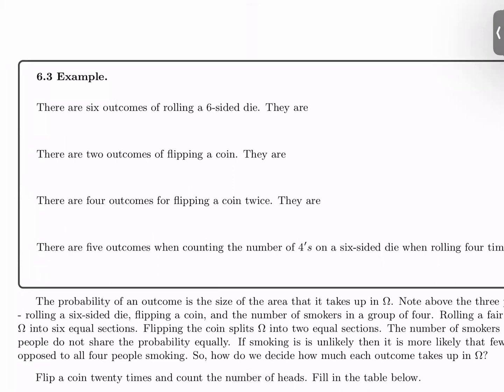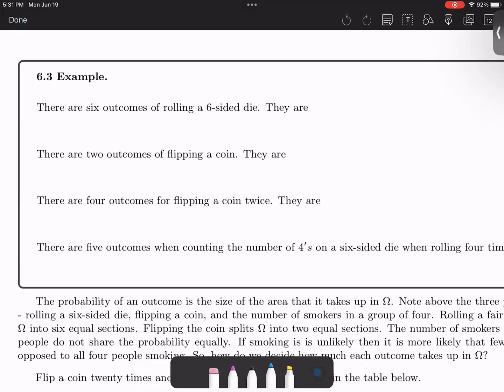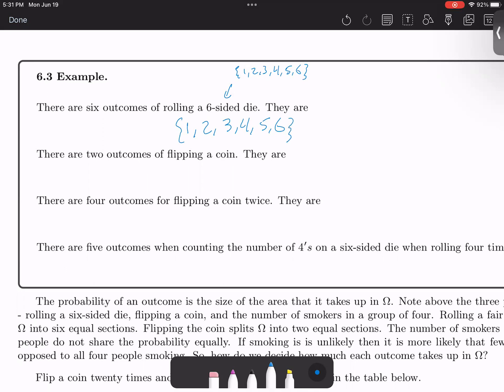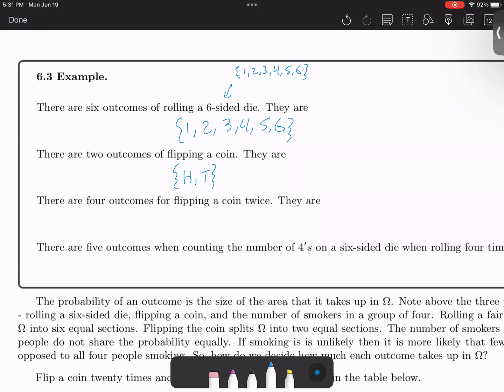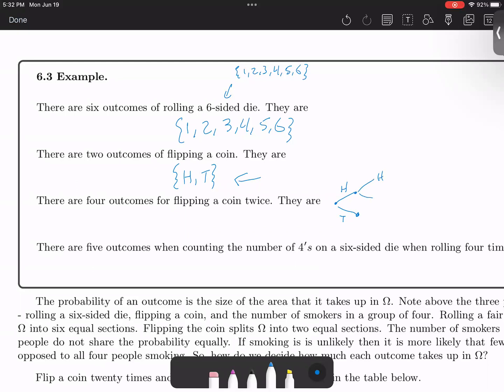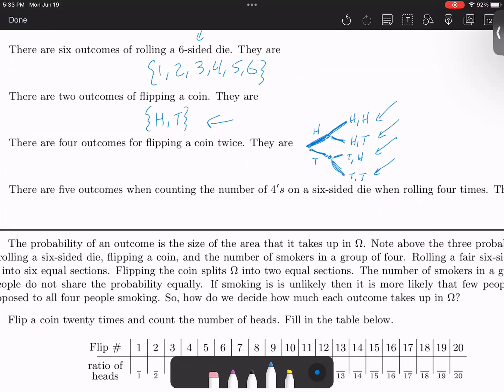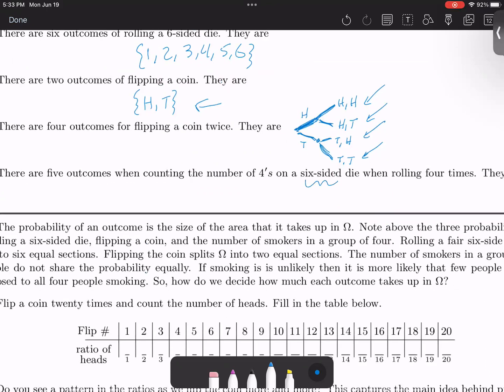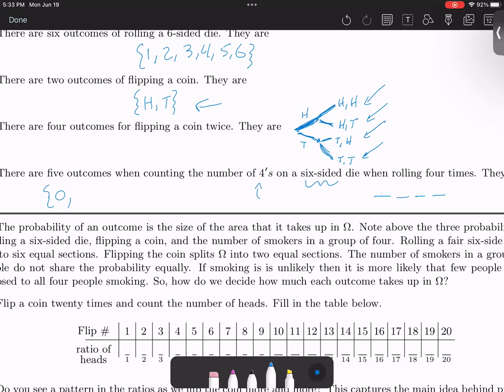Example 7.3 (Outcomes of a Probability Experiment)